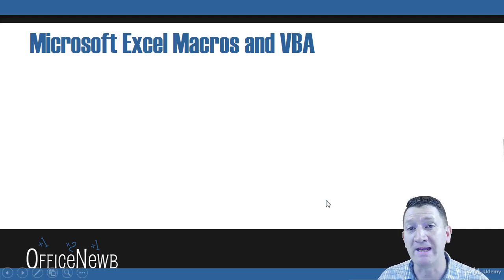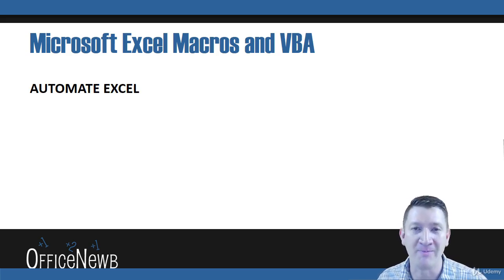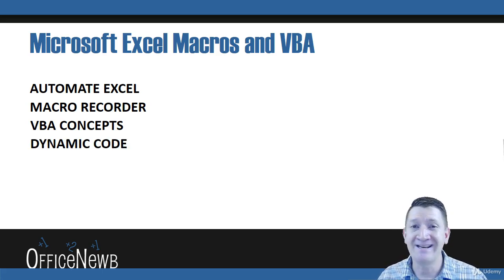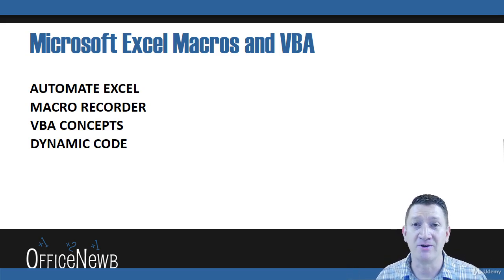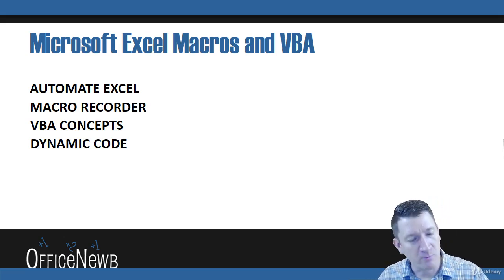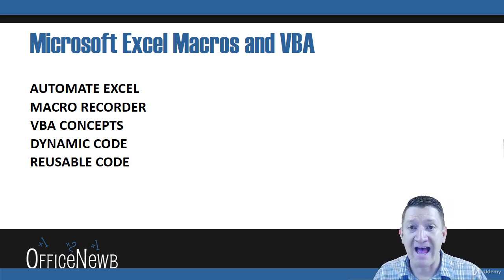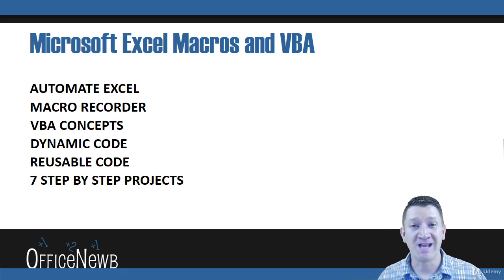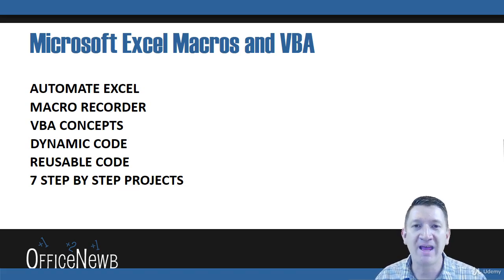Microsoft Excel Course - Understanding the Why and How Behind Excel Macros | Part 152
In Part 152 of our Microsoft Excel series, gain a solid understanding of why and how to use Excel Macros. This tutorial explores the purpose of macros, the benefits of automating tasks, and an introduction to creating macros that simplify repetitive processes, saving you time and effort in Excel.